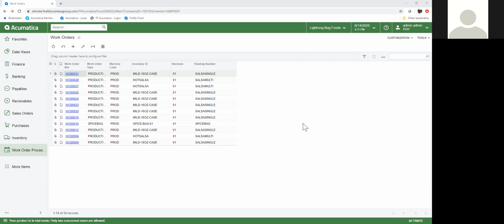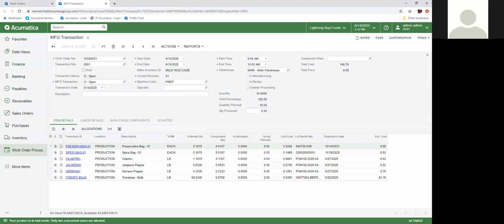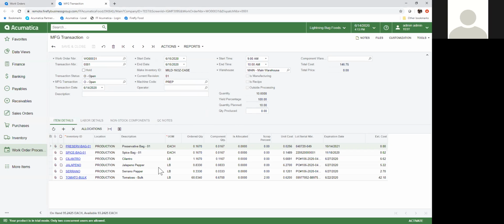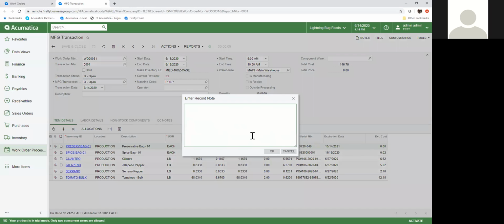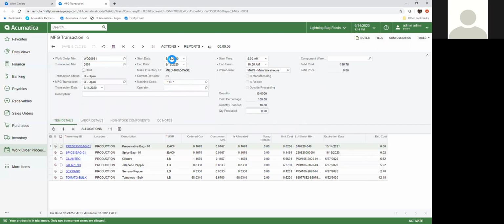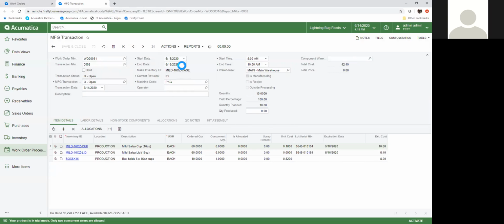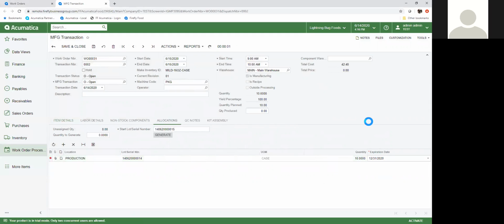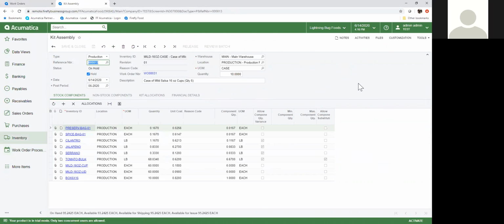Firefly Food Production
Firefly food production module for Acumatica.